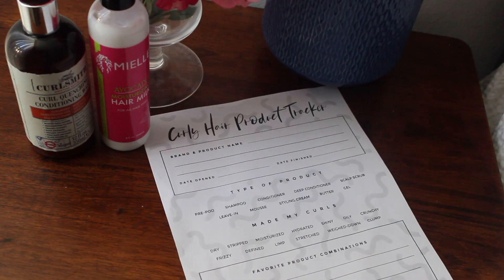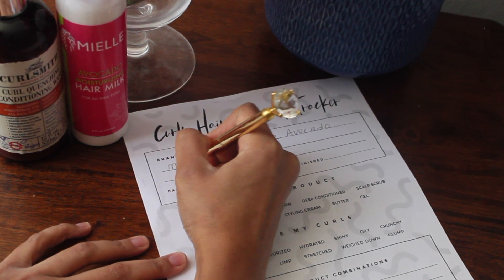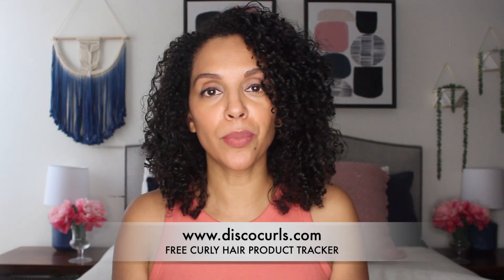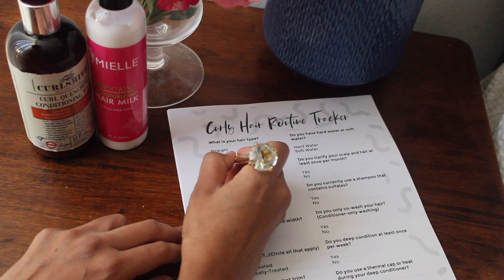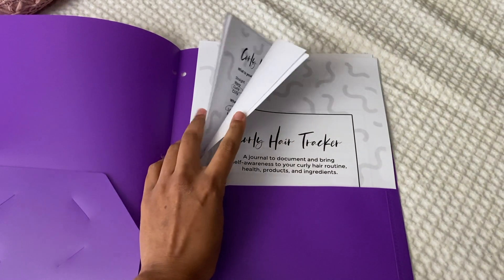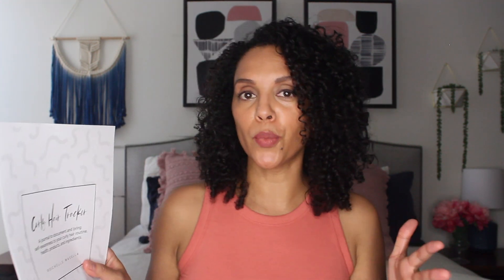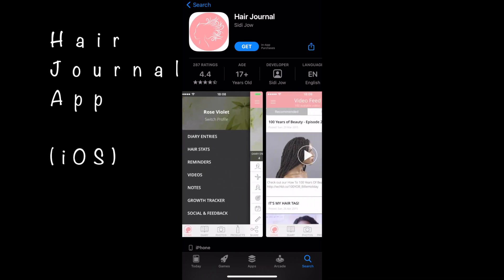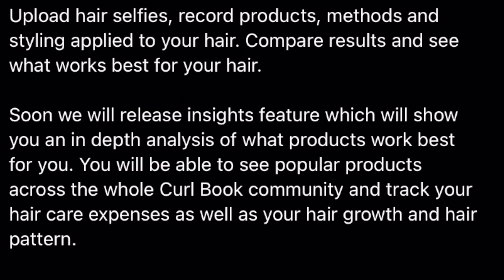How to Track Your Curly Hair Routine, Products, & MORE! (CURL JOURNAL)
In this video, I share how to track your curly hair routine, products & more. A curl journal is exactly what you need to document your curly hair journey. It will help you stay on track with your curly hair routine, your curly hair products (including the ingredients), and your curly hair habits.

PRODUCTS MENTIONED

Curly Hair Tracker

Rakuten
I love getting Cash Back and think you will too!

MY YOUTUBE STUDIO SET UP & EDITING TOOLS

Camera:
Canon DSLR 80D Body
Canon EOS T6 Rebel Kit (affordable option)

Lighting:
Neewer Ring Light Kit 18"

Editing:
iMovie via Apple 16" MacBookPro w/Touch Bar
Blue Microphones Yeti USB Multipattern

Try PicMonkey to create amazing thumbnails & images.